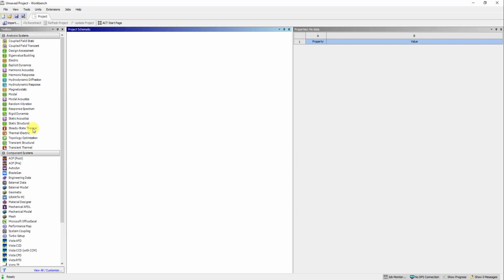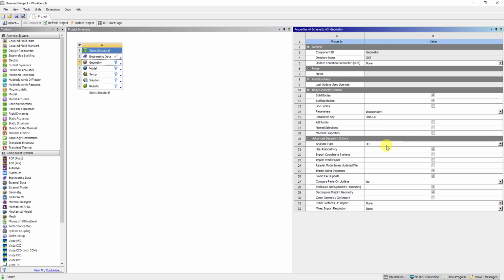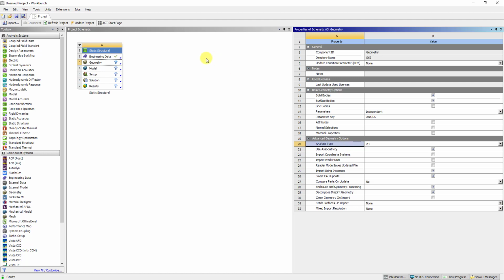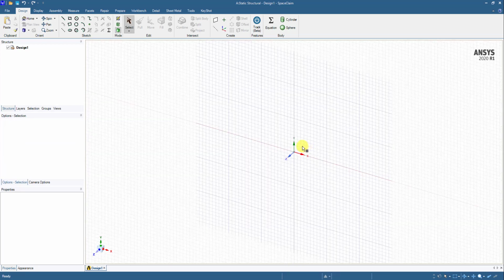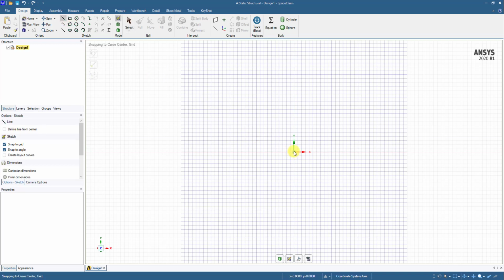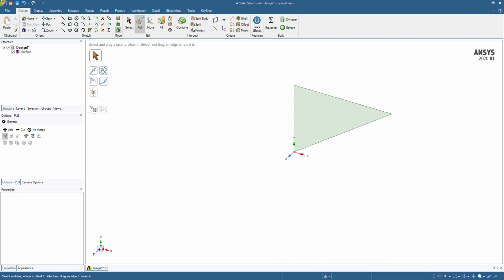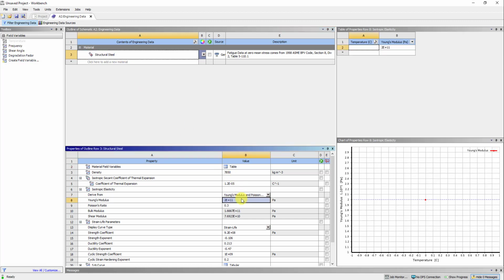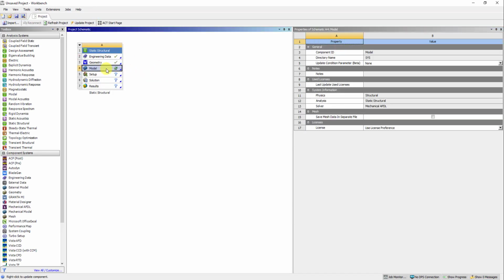C1 L5 B EDATA AND GEOMETRY